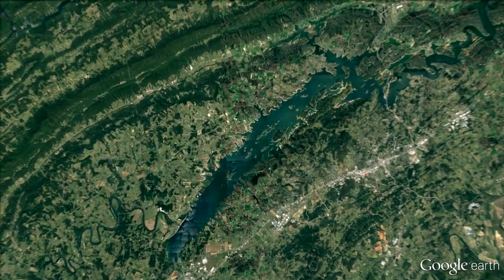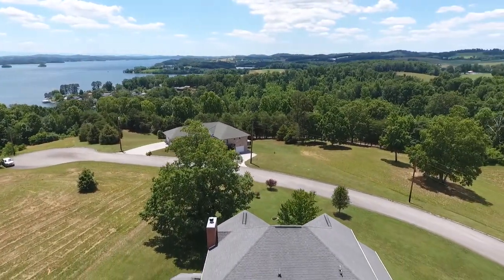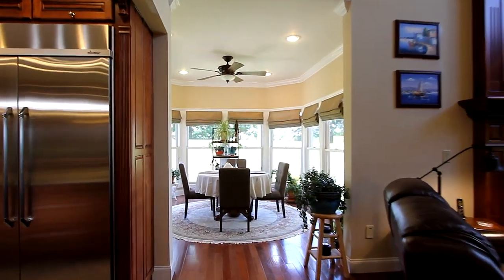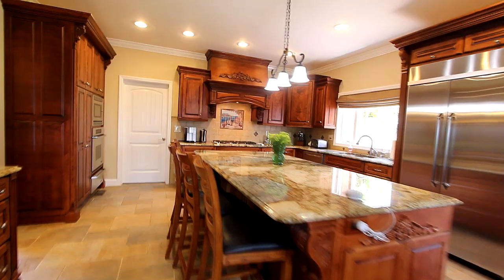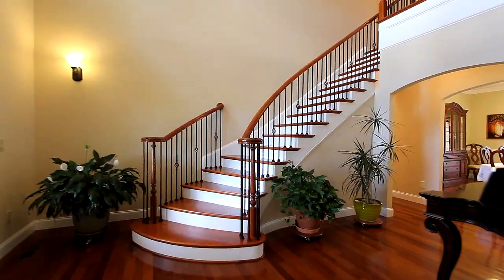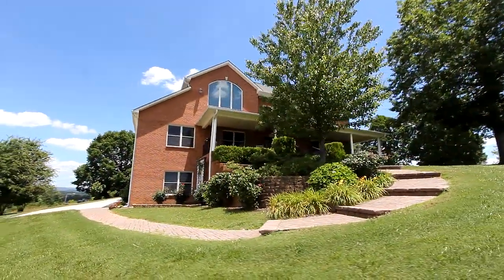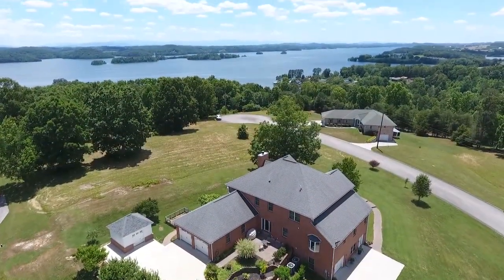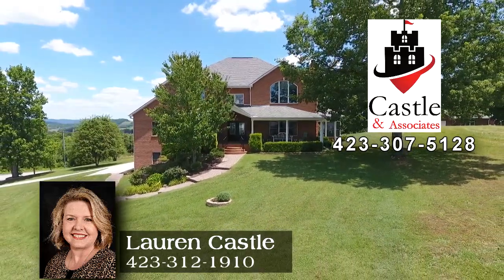Cherokee Lake view home for sale at 405 Woodstock Dr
ONE OF A KIND CUSTOM BUILT HOME WITH BREATHTAKING VIEWS OF CHEROKEE LAKE. PRIDE OF OWNERSHIP IS EVIDENT IN THIS IMMACULATE 1.5 STORY BRICK HOME WITH CUSTOM MADE CABINETS IN THE GOURMET KITCHEN WITH GLEAMING GRANITE COUNTERTOPS AND TOP END APPLIANCES WHICH INCLUDE A GAS STOVETOP, SEPARATE CONVECTION OVEN, MICROWAVE, DISHWASHER, REFRIGERATOR AND WARMING TRAY. BREAKFAST AREA IN SUNROOM AND ELEGANT FORMAL DINING. SPACIOUS MASTER SUITE WITH WALK IN CLOSETS AND EN-SUITE WITH TILED SHOWER, JETTED TUB AND TOWEL WARMER. ENJOY WORKING FROM HOME IN THE EXECUTIVE OFFICE. CATHEDRAL CEILINGS OPEN UP THE LIVING ROOM WITH LARGE ANDERSON WINDOWS FOR VIEWING THE LAKE AND THE ORNATE MANTEL FOR THE FIREPLACE THAT CAN BE WOOD BURNING OR TURNED INTO A GAS LOG FIREPLACE WITH GAS ALREADY INSTALLED FOR CONVENIENCE. 2 CAR GARAGE AND LAUNDRY. FOLLOW UP THE GRAND STAIRCASE UP TO A LOFT AREA THAT IS BEING USED AS ADDITIONAL GUEST SPACE ALONG WITH 2 GENEROUS SIZED BEDROOMS WITH BEAUTIFUL VIEWS OF THEIR OWN, ALL SHARING A FULL BATH. VENTURE DOWNSTAIRS TO DISCOVER A GREAT ROOM, FULL BATH, POTENTIAL 4TH BEDROOM, WORKSHOP AND AVAILABLE LIVING SPACE THAT IS STILL IN PROCESS OF BEING COMPLETED. ADDITIONAL GARAGE OR STORAGE SPACE COMPLETE THE LOWER LEVEL. TAKE IN THE LAKE AND MOUNTAIN VIEWS FROM THE COVERED FRONT PORCH OR RELAX AND ENTERTAIN ON THE OPEN BACK PATIO. A DETACHED GARAGE/STORAGE BUILDING INCLUDED.